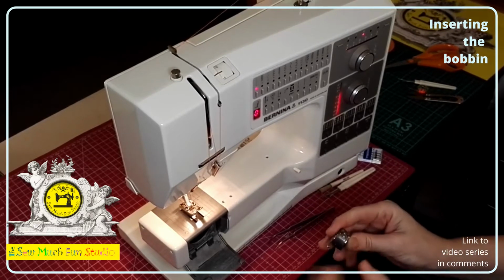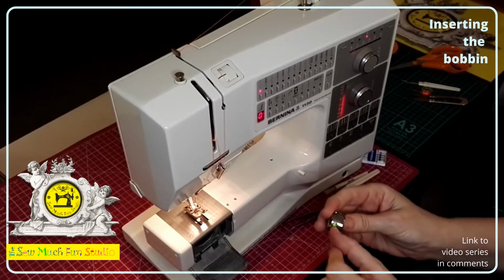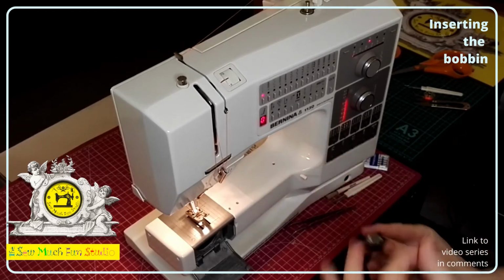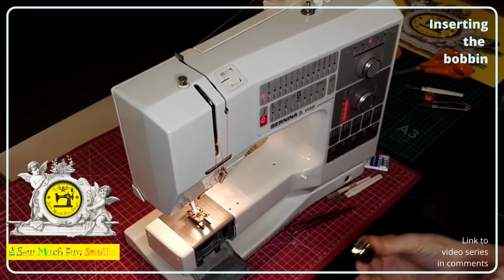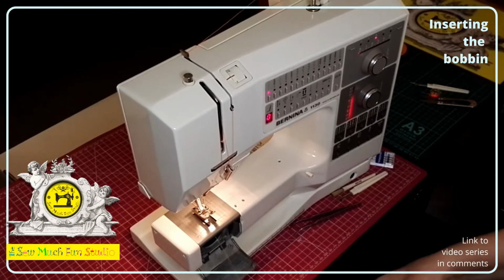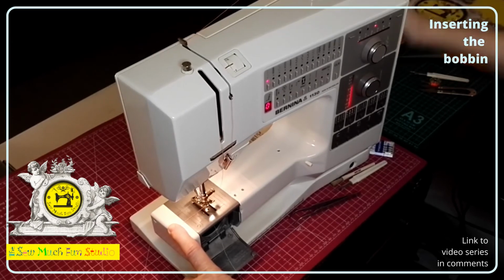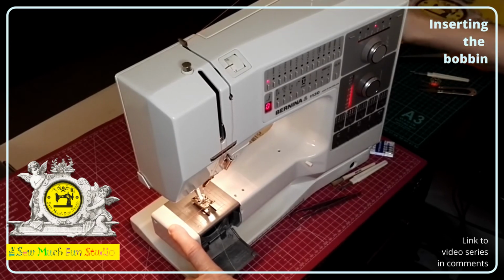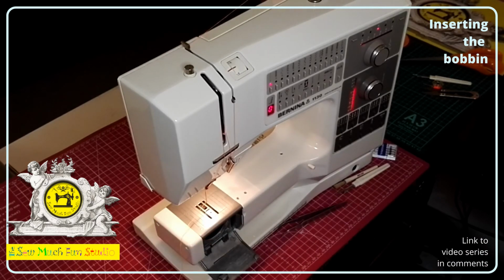How to bring up your bottom ( bobbin) thread to the top for sewing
This machine has a front-loading bobbin , so it has a little casing that the bobbin goes into. Pay attention to how the bobbin thread will be brought up to the top by turning the hand wheel and looking out for the max height of the thread uptake lever.